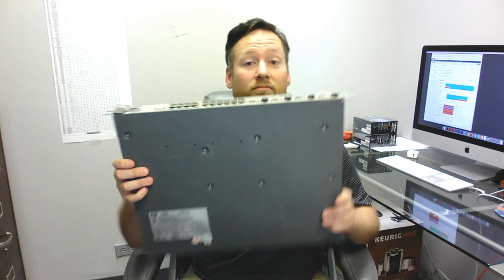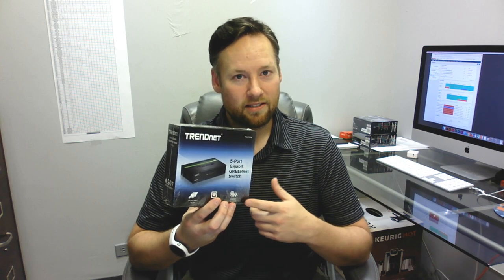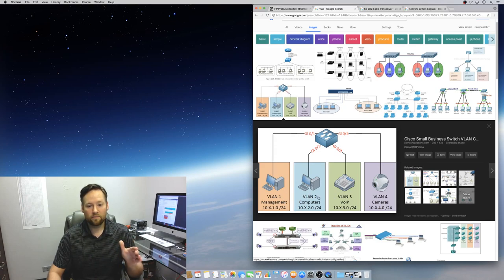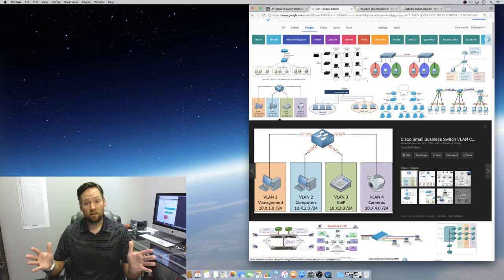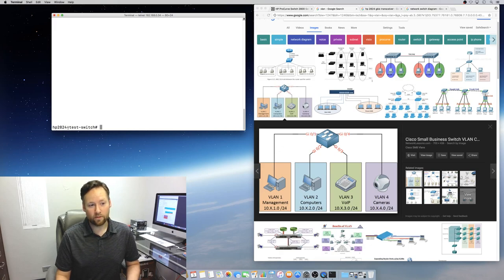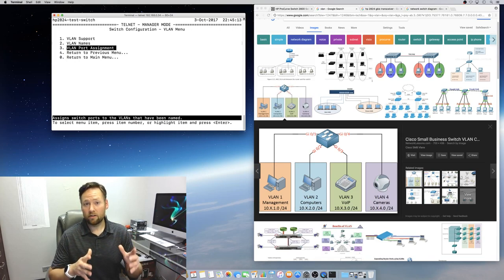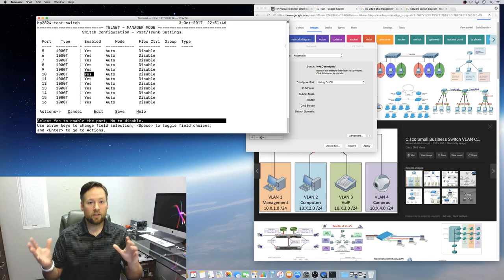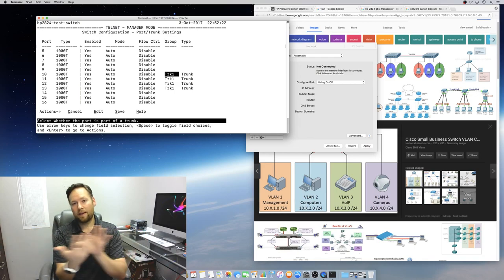Managed vs Unmanaged Network Switch + Configuring HP switch CLI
HP 2800 used to show telnet CLI, configure VLANs, Trunks, etc.

rocketcitytech.tv